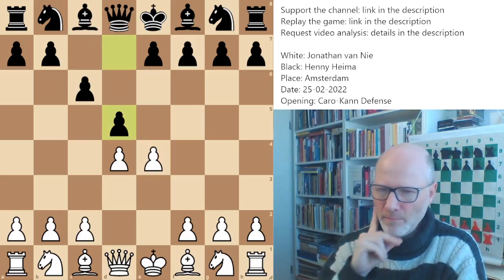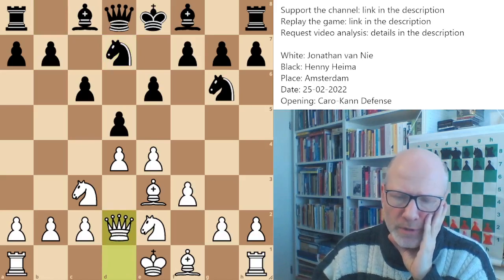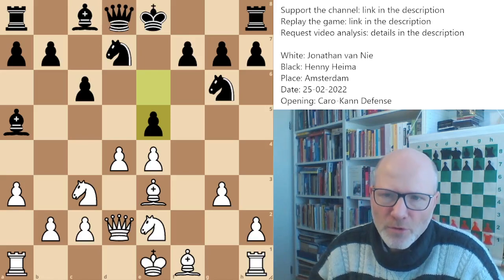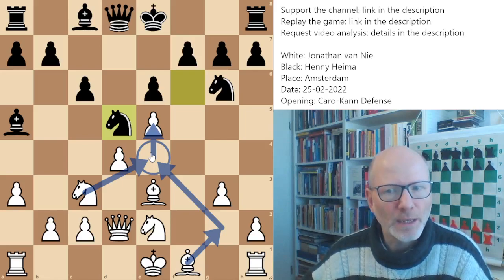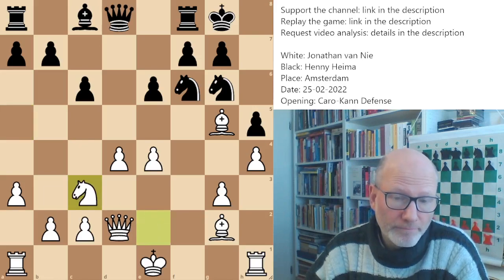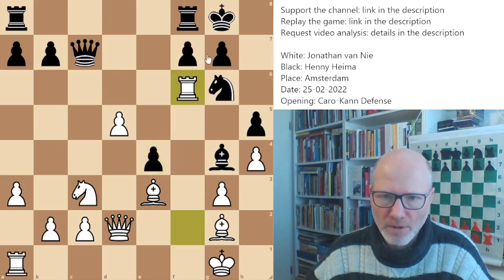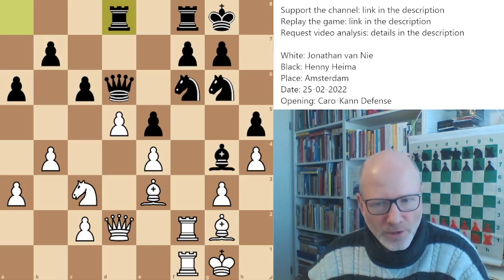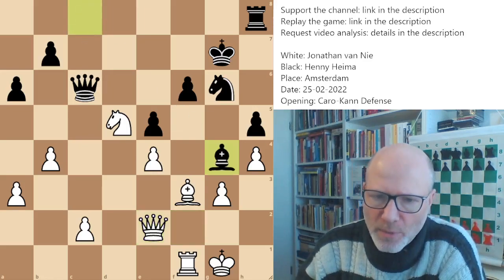Complicated: Van Nie - Heima, Amsterdam 2022 (Caro-Kann Defense)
Do you like our content or feel that it benefits you?

Request video analysis of your game:
2. send me a complete(!) .pgn-file or Lichess gamelink via the comments or the contact option